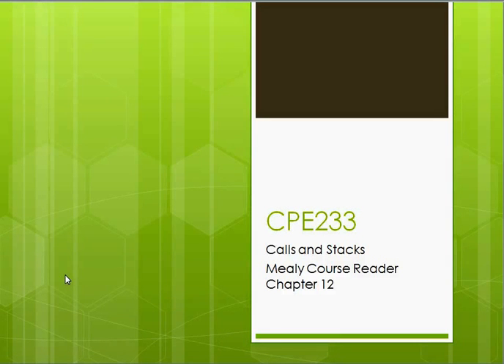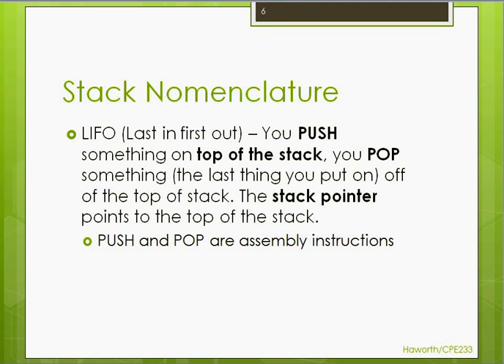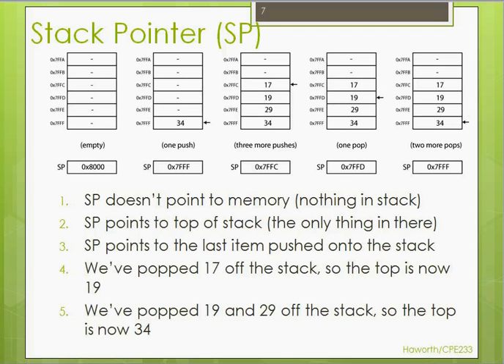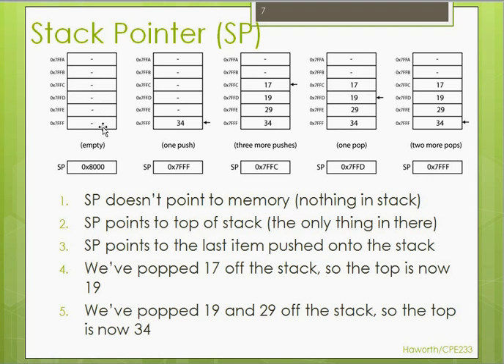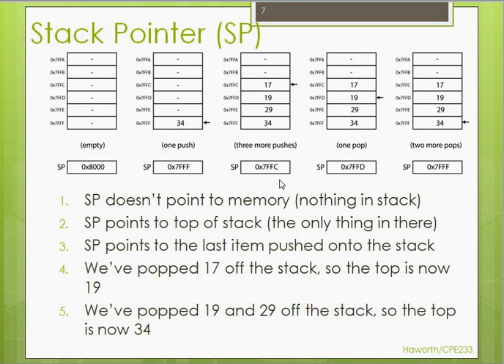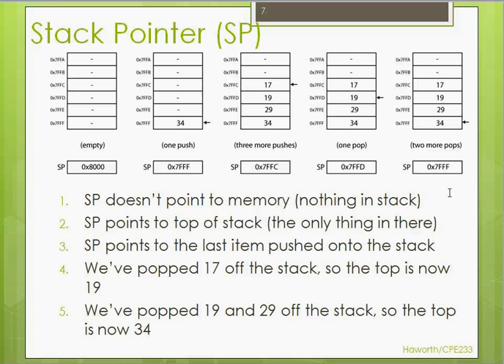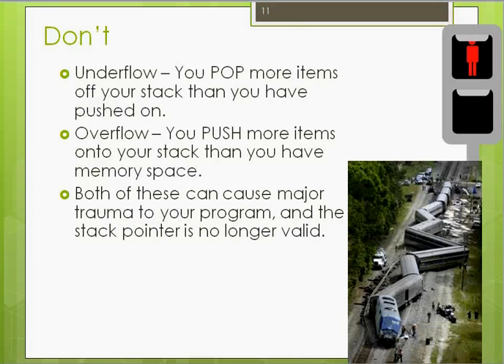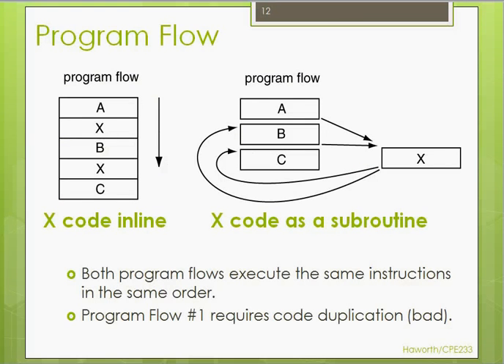CALL and RET with Stacks - Part I.mp4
Description of stack operation.